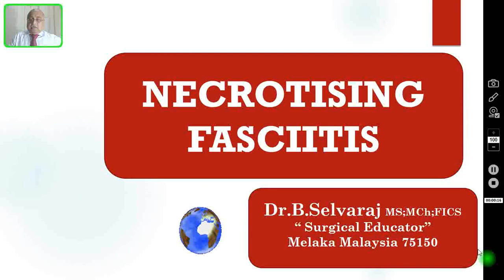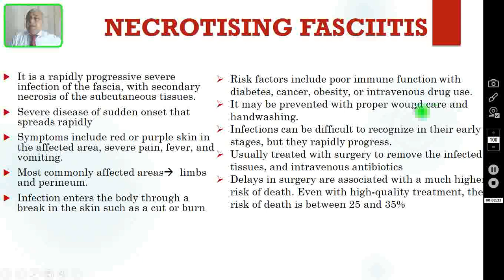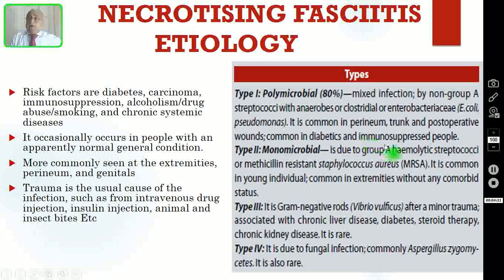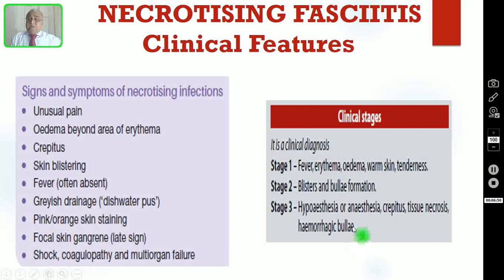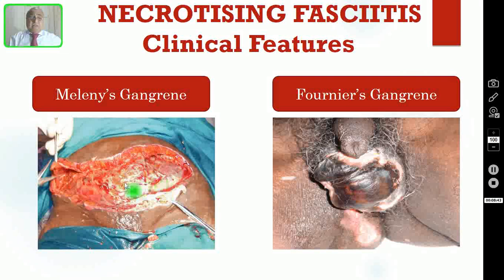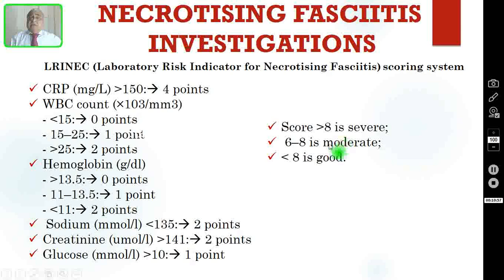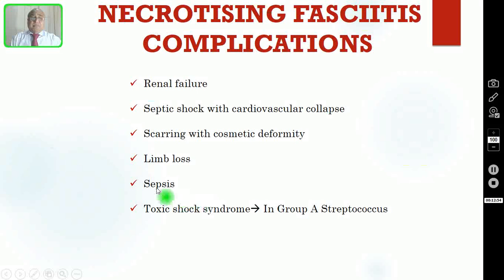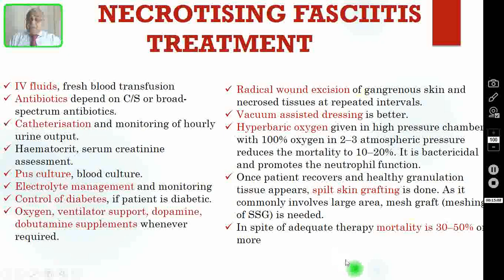NECROTISING FASCIITIS- How To DIAGNOSE & TREAT /the flesh eating infection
NECROTISING FASCIITIS- the flesh eating infection

·        Dear Viewers
·        Today in this episode I have discussed about Necrotising Fasciitis- the flesh eating infection
·        It is common in immunocompromised patients even after trivial trauma.
·        I have discussed about the overview,etiology,types,clinical features,complications and treatment of Necrotising Fasciitis
·        I hope this video is interesting and also useful to all of you

• These modules are not all inclusive and I have yet to make modules on Perioperative care, Abdominal lumps and Abdominal pain